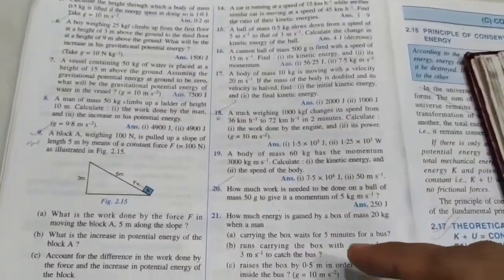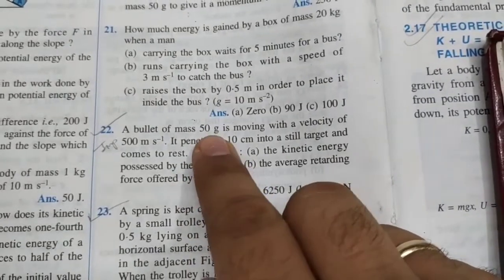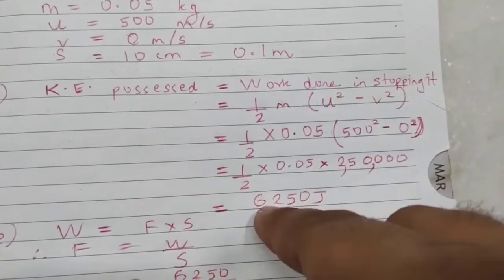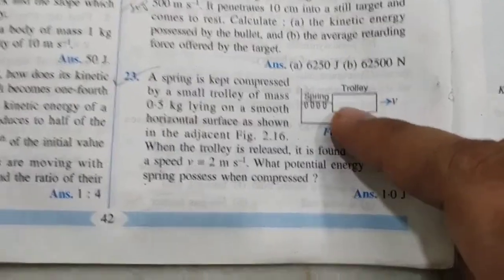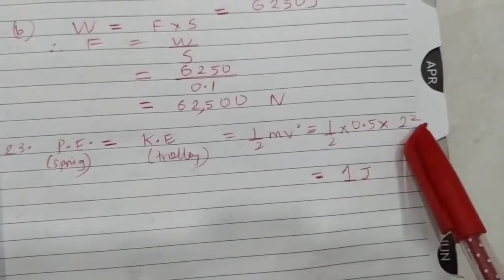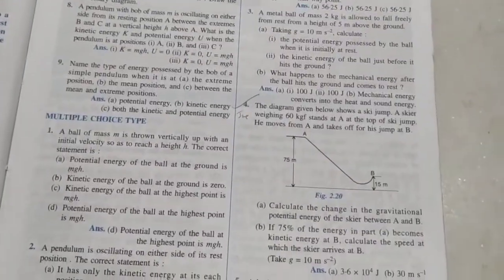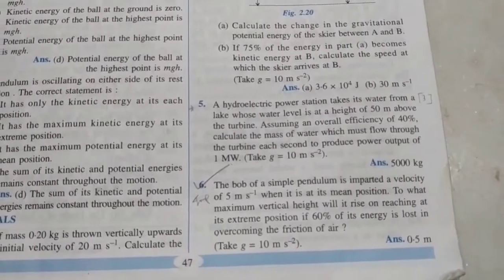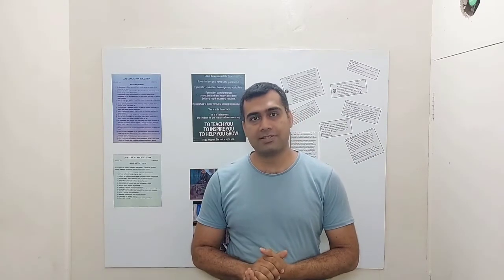SUMS of WORK, ENERGY & POWER: FORMS & CONSERVATION OF ENERGY (10th std. ICSE Physics ch. 2B, 2C)